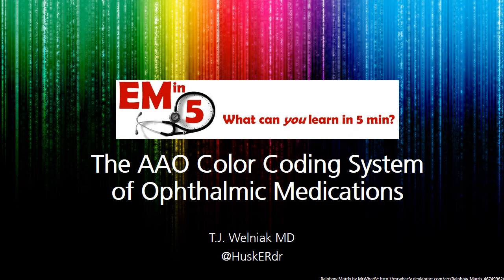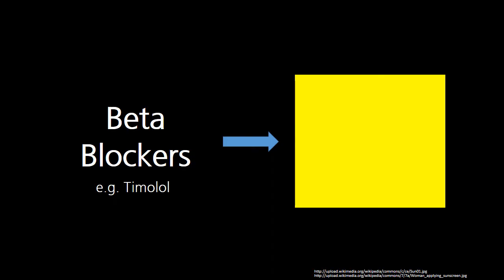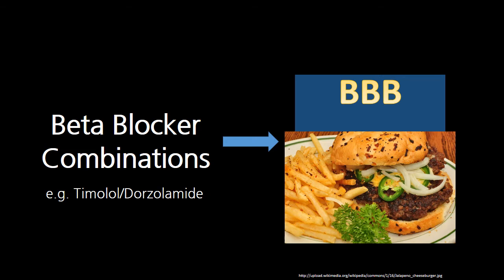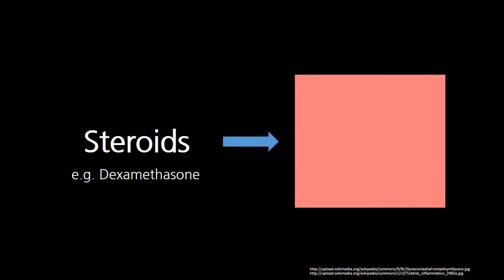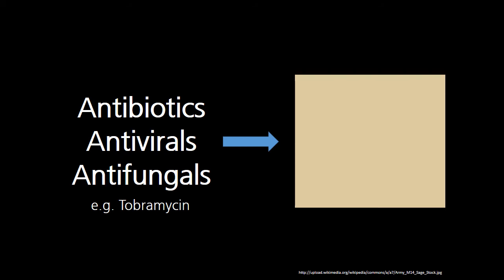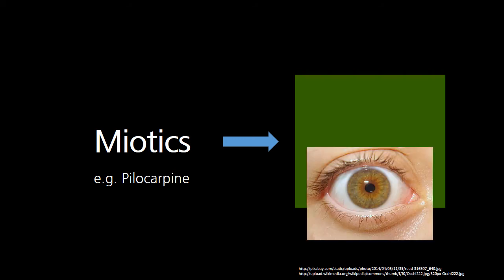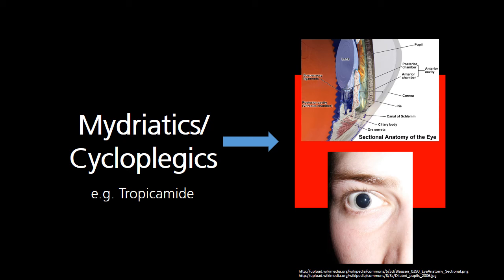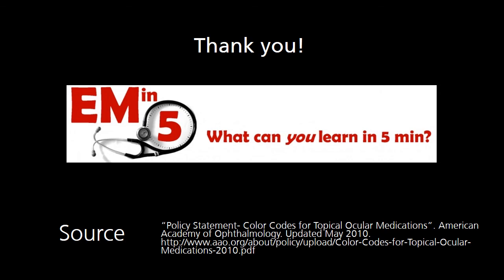See the Rainbow: The AAO ophthalmic drop color coding system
EM in 5 is a series of 5 minute Emergency Medicine videos!